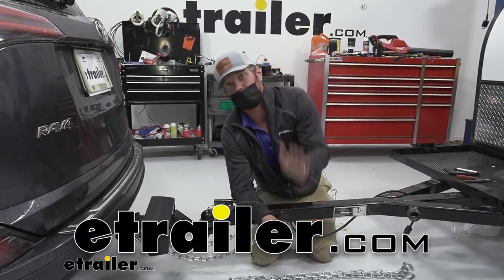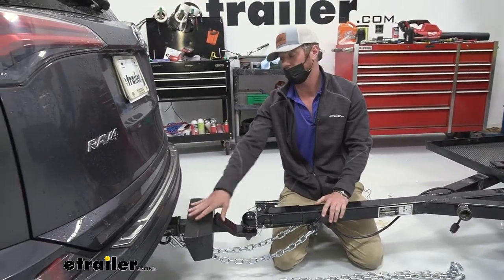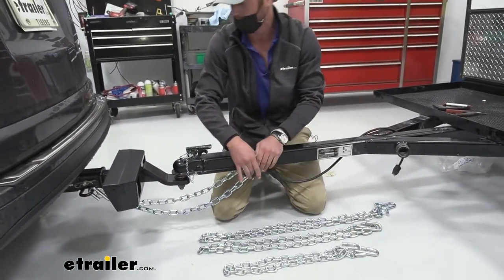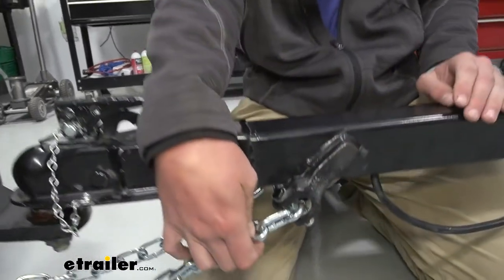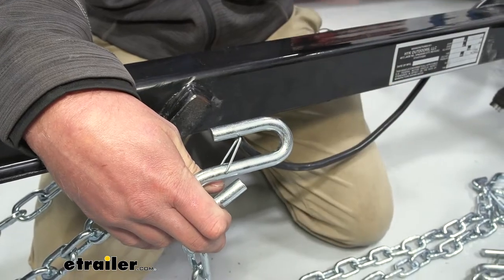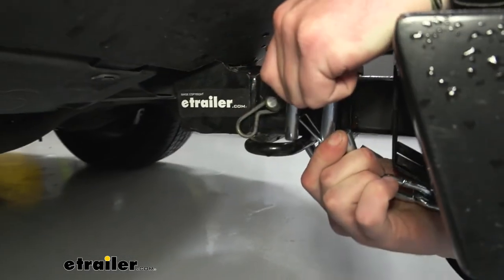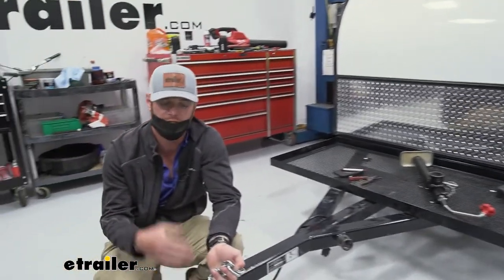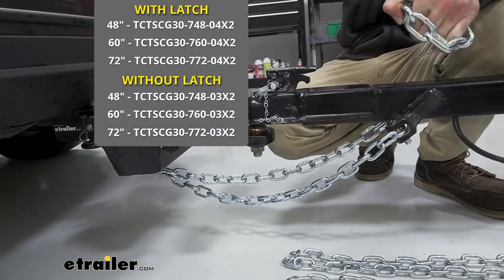etrailer | Titan Safety Chain with S-Hook Review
Click for more info and reviews of this Titan Chain Trailer Safety Chains:

What's going on everybody Adam here with etrailer. Today we have a trailer and we're gonna be talking about some safety chains. These are really essential and you need them for your trailer just to keep everybody safe. If this ball disconnects it's gonna catch and your trailer is not gonna go down the road. But these specifically are gonna be the Titan Chain Trailer Chains. So we have a couple of different options.

One, it all comes down to length. So we had the issue with this trailer. The ones that we're on here before we're a little too short, just because the ball mount on our customer's vehicle is a step mount. So it's a little bit further back. So length is something that we guys are looking at whenever trying to decide which one's right.

And with the Titan Chain, we have three different lengths. As you can see down here, we have 72 inches, we have 60 inches and we also have the 48 inches. And if you're doing this, it's just one big piece. So basically just measure from where your chains connect to your trailer, up to the loop, and then add a couple inches. 'Cause you don't want them to be too tight, 'cause when you start turning, they'll start to pull and you don't want them too loose 'cause we don't want these hitting the ground.

This is the desired result. So take a mental picture here. That is what we're really looking for. And it worked out really well. These are the 60 inch chains and it works out pretty good.

So going in depth with the chains, one, the link diameter is gonna be about 1/4 of an inch. So that kind of comes into play if you have a setup like this, to where you can remove these really quickly. So if you have this, these chains will work with it because of the link diameter being the size that they are. And another thing to think about is the S-Hooks. So we're gonna have two different options. One's gonna have the safety clip. I just like these just because why not You never know what happens. If you hit a speed bump or run over something, it could hit the bottom of the chain and these could fall off. But with the clip you're nice and safe. So this usually goes up towards the hitch. So these are gonna have a link diameter of about 7/16th of an inch. And as you can see, it's gonna basically fit any trailer hitch that you really have. These aren't really not gonna fit any of the ones that we have. So whenever you're searching, you don't really have to worry about this not being able to fit on top of there. So all you really need to figure out is what length you really need. And then the hooks is just gonna be your preference really, if you want the snappers grab snappers, if you don't, you don't need them. But another thing to kind of think about is the capacity of them. This one's 5,000 pounds. This trailer is about 3,500 pounds max capacity. So the 3000 pound chains weren't really ideal for this setup. And we wanna be a little bit safer whenever we're going down the road. So if you have a larger trailer and you're kind of in the middle, I would definitely recommend kind of thinking about what you're putting on it and maybe going and hopping up to a little bit bigger thicker chain. But at the end of the day, it's gonna keep you safe when you're going down the road. And that'll do it for a look at the Titan Chain Trailer Safety C